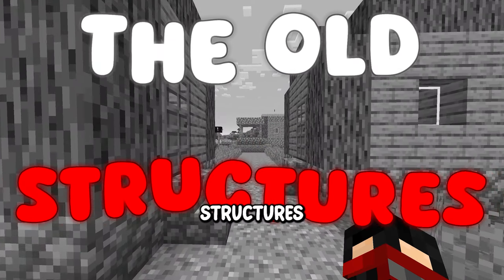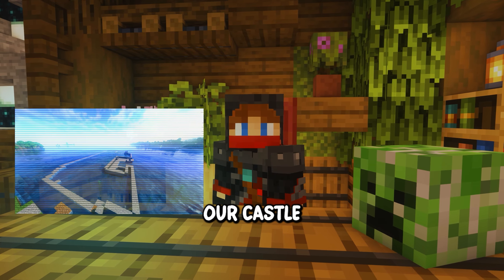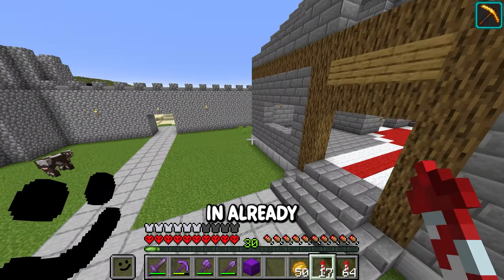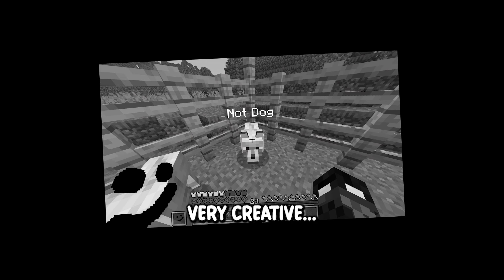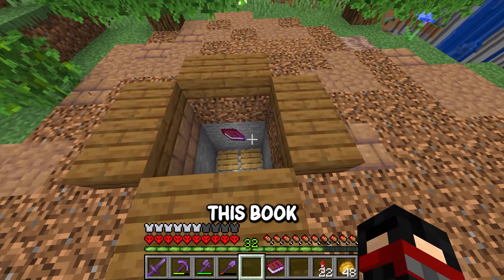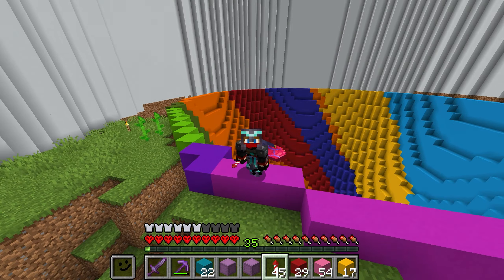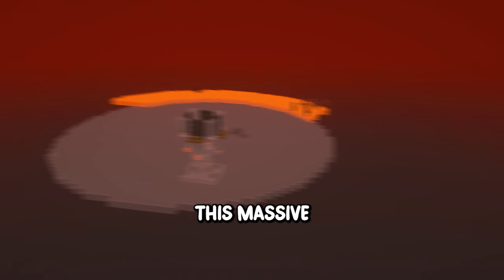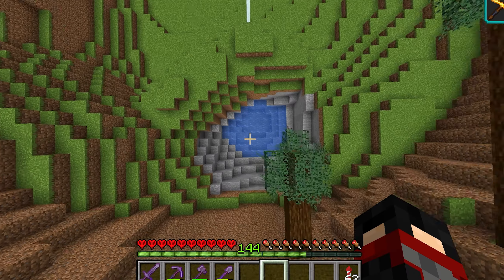I built Minecraft's Most Nostalgic Structures In Hardcore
This video took a while to make so any sort of support is more than appreciated :)

This series is inspired by Sandiction, Kolanni, ezY and Wadzee hardcore Minecraft series, as well as Mumbo Jumbo and Grian on the Hermitcraft server.,Hermitcraft 10, However, instead of it being Sandiction, ezY, Wadzee, Kolanii, Mumbo Jumbo or Grian, it's actually just Ludo! I like to make Giant Mega Builds, Transform things that desperately need it, this is similar to a custom Minecraft Challenge video, except the custom Minecraft Challenge is to survive and build things you hopefully have never seen before. You could call this Minecraft, but hardcore.